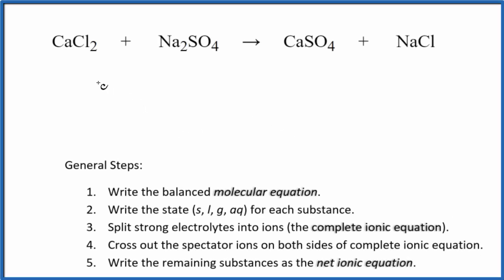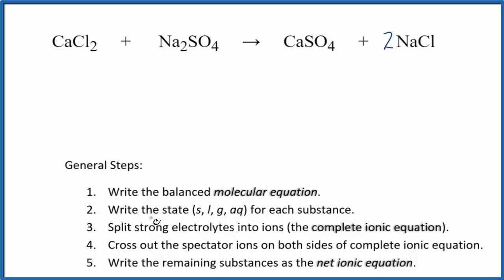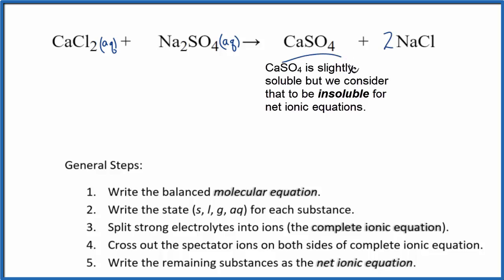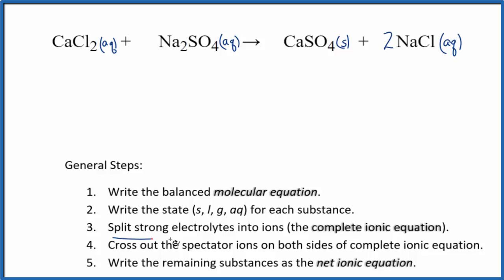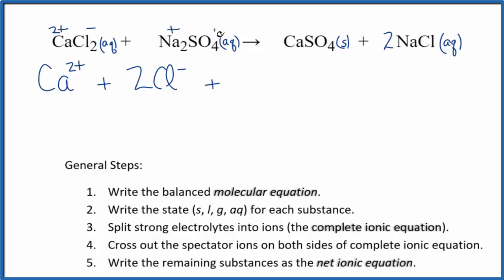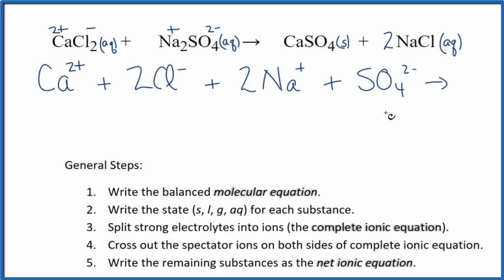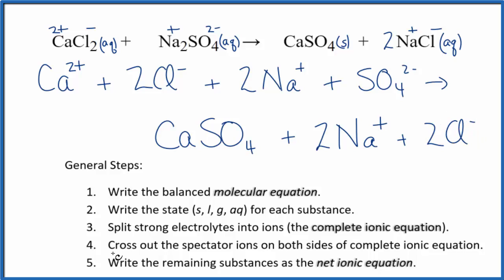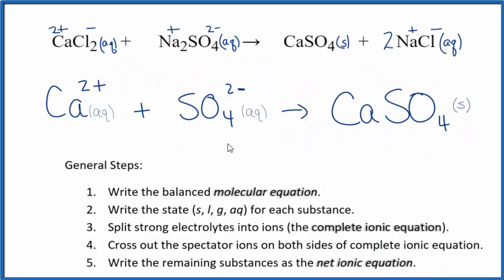How to Write the Net Ionic Equation for CaCl2 + Na2SO4 = CaSO4 + NaCl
There are three main steps for writing the net ionic equation for CaCl2 + Na2SO4 = CaSO4 + NaCl (Calcium chloride + Sodium sulfate). First, we balance the molecular equation. Second, we write the states and break the soluble ionic compounds into their ions (these are the strong electrolytes with an (aq) after them). Finally, we cross out any spectator ions. These are the ions that appear on both sides of the ionic equation.

If you are unsure if a precipitate will be present when writing net ionic equations, you should consult a solubility table for the compound. Another option to determine if a precipitate forms is to have memorized the solubility rules. In this reaction, CaSO4 will be slightly soluble and is considered a precipitate (solid) and will fall to the bottom of the test tube. We consider this to be insoluble in net ionic equations. Because of this CaSO4 will be a precipitate and therefore write the state symbol (s) after the compound that precipitates out of solution.

Important Skills

More Practice

General Steps:

1. Write the balanced molecular equation.
2. Write the state (s, l, g, aq) for each substance.
3. Split soluble compounds into ions (the complete ionic equation).
4. Cross out the spectator ions on both sides of complete ionic equation.
5. Write the remaining substances as the net ionic equation.